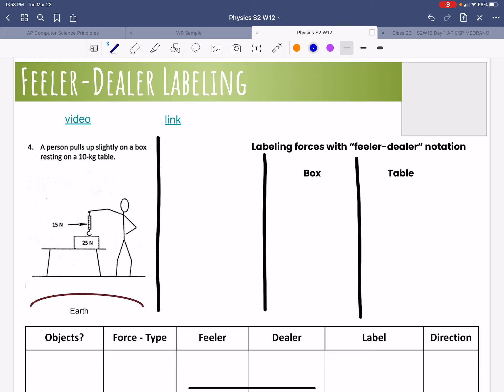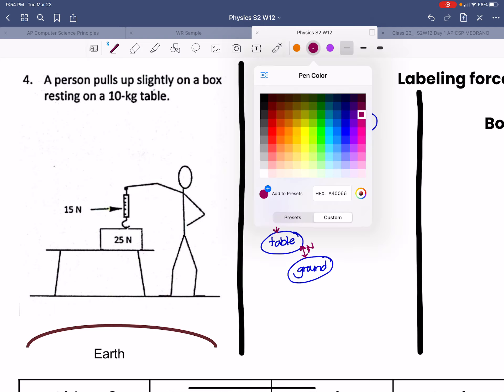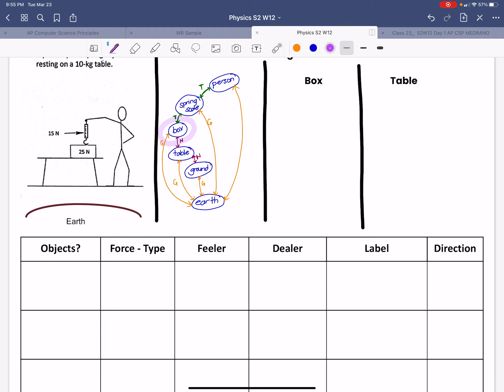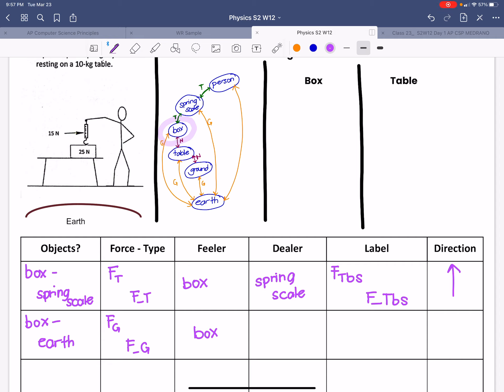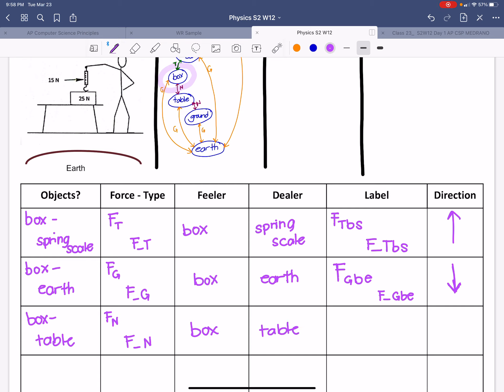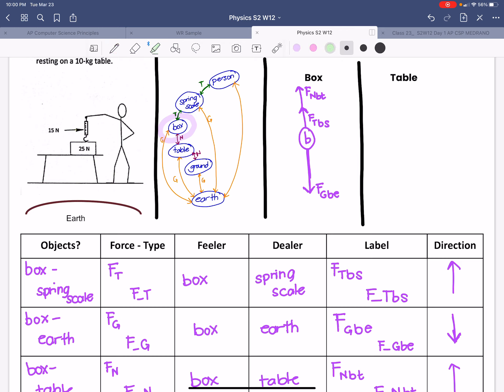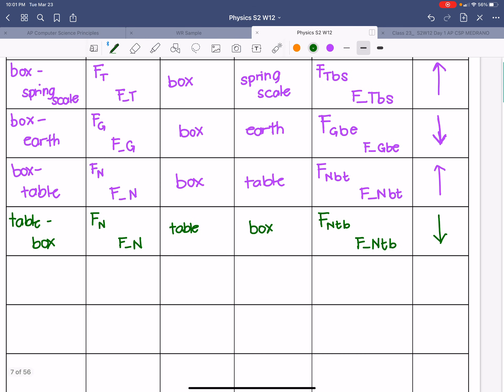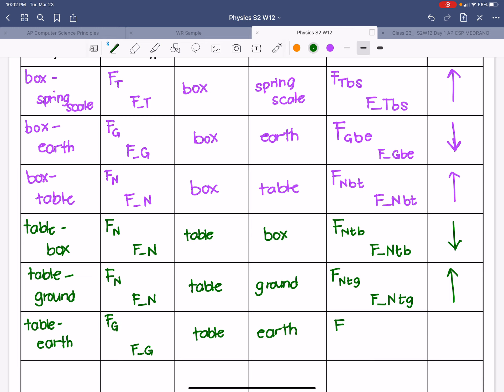Feeler-Dealer Labeling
How we label our force diagrams using type-feeler-dealer notation